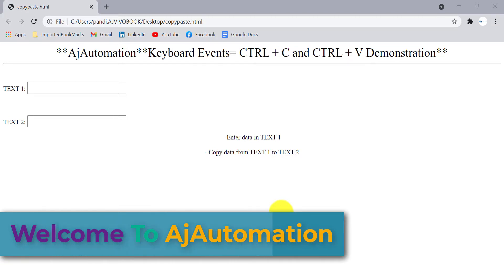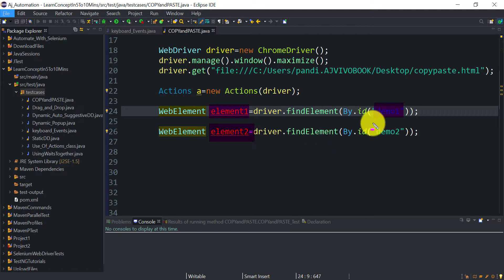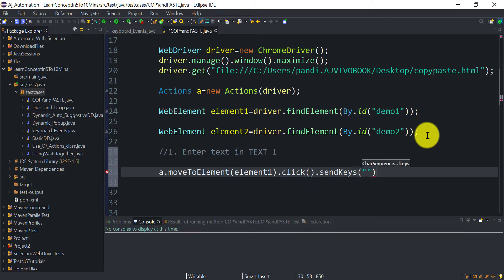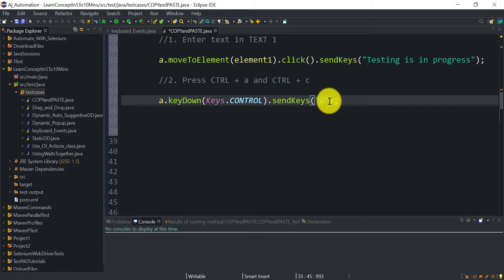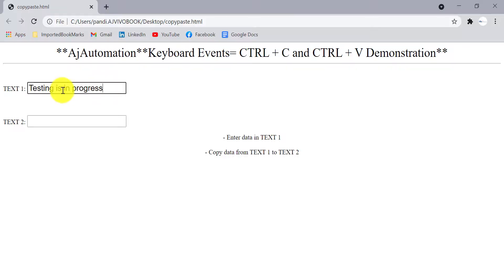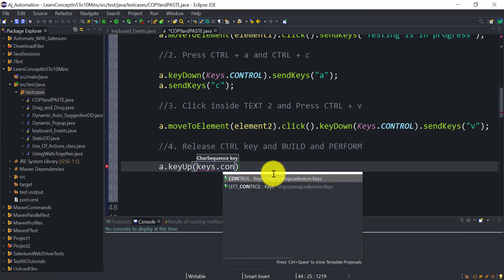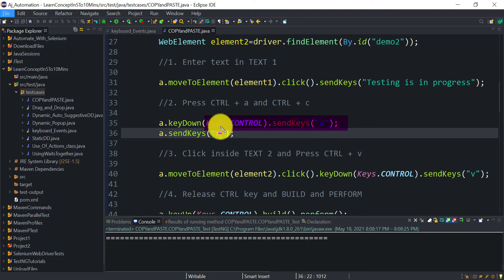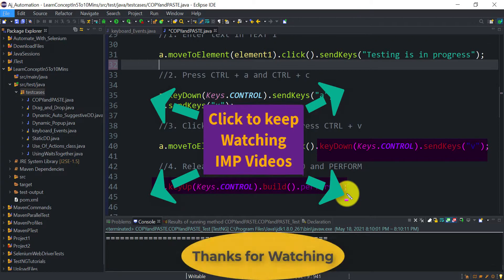How to COPY text from 1st input field & PASTE in 2nd field by using Actions class in Selenium [2021]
How to COPY text from 1st input field & PASTE  in 2nd field by using Actions class in Selenium
CUT text from 1st input field & PASTE  in 2nd field
Keyboard Events by using Actions class methods
Keydown and keyup methods
moveToElement, sendKeys methods
Perform:==
CTRL+A
CTRL+C
CTRL+V
CTRL+X in selenium webdriver

AJ AUTOMATION
Hi guys, Please share the content whichever you find informative.
==:Useful Playlists for learning Test Automation:==